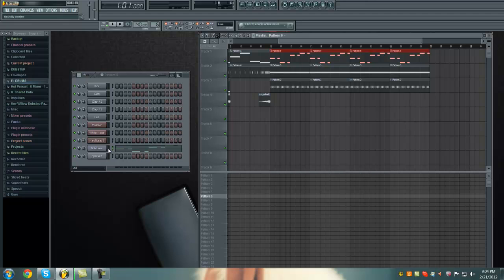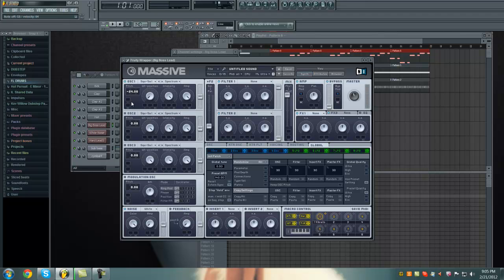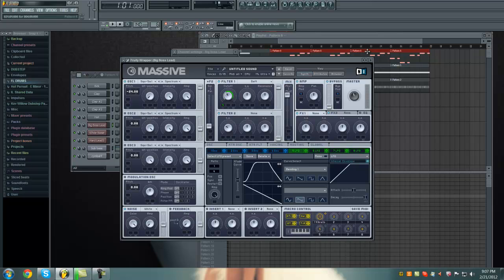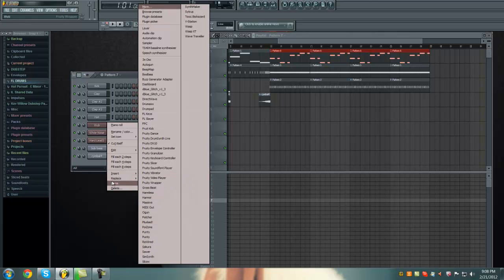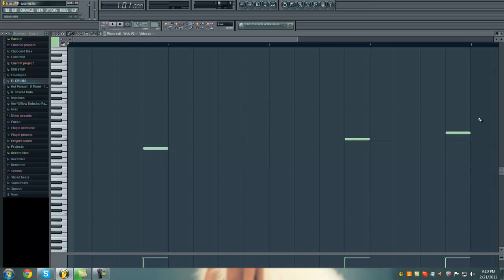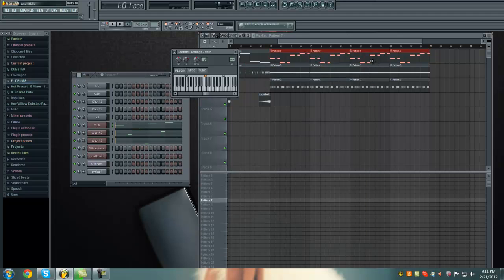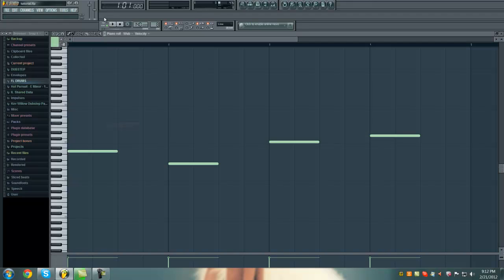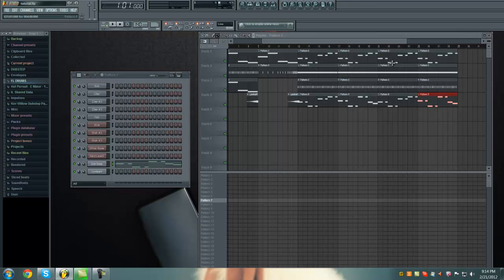How to make a Dubstep track - Part 3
Part 4 will be coming out within this and next week.